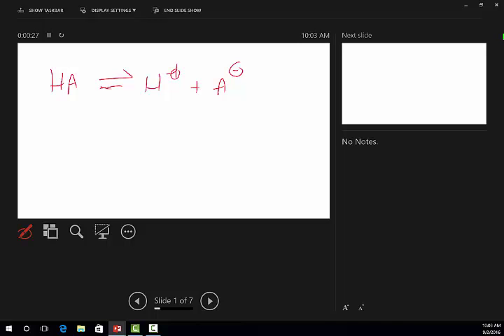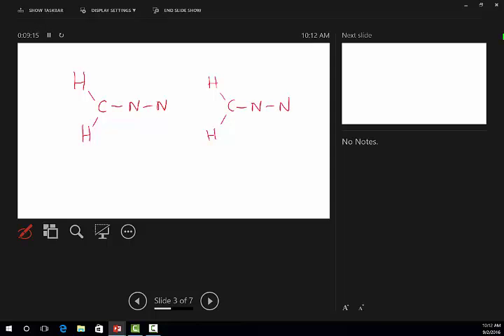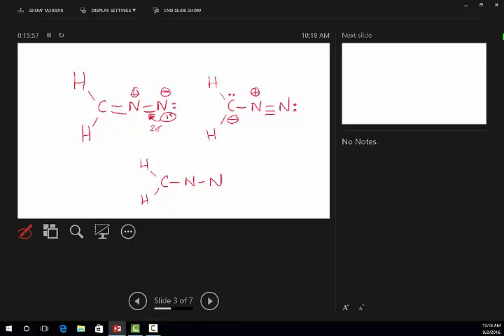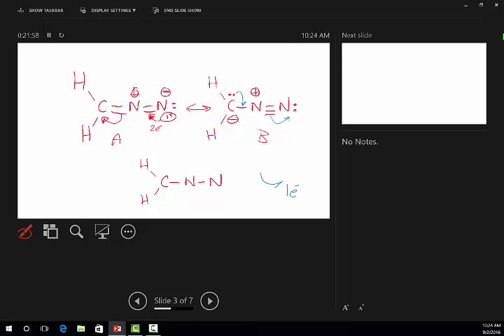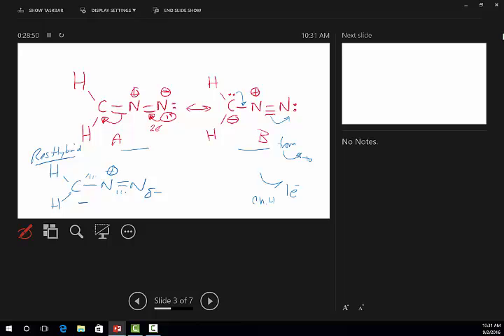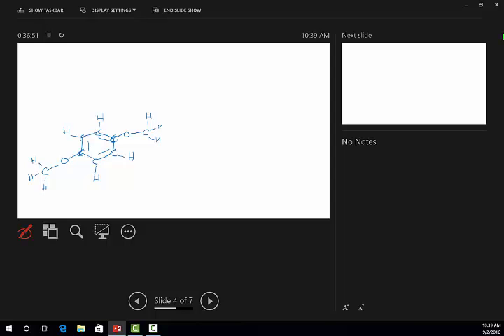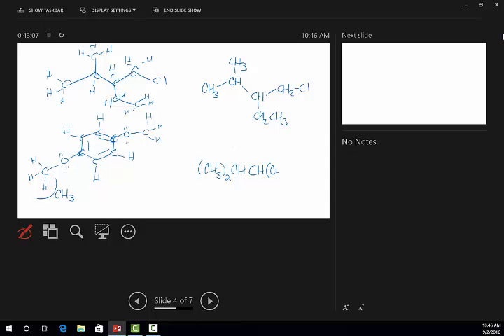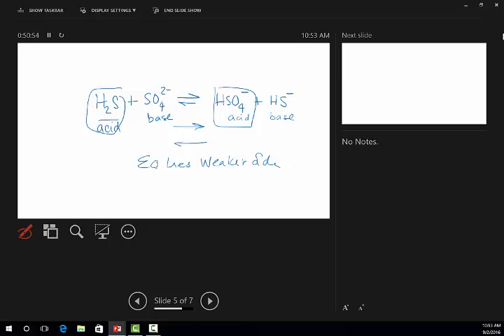In Class Lecture Video Sept 2 2016